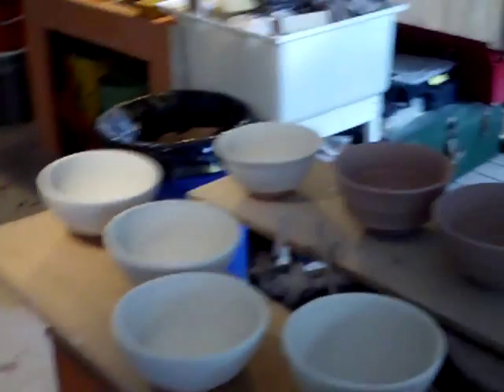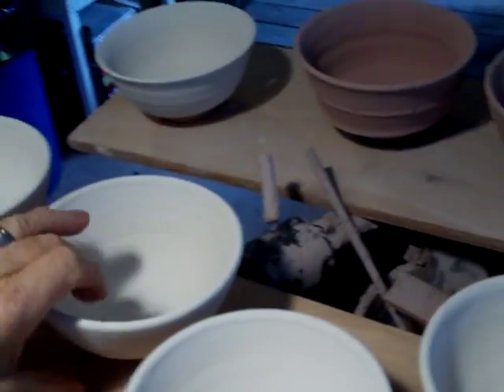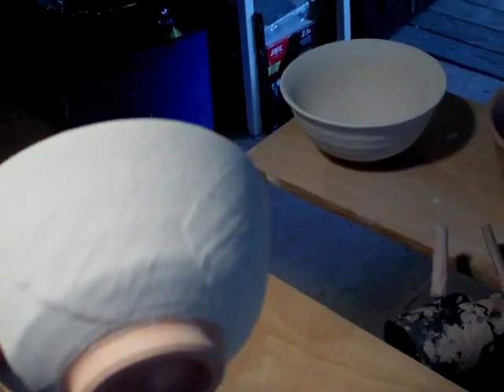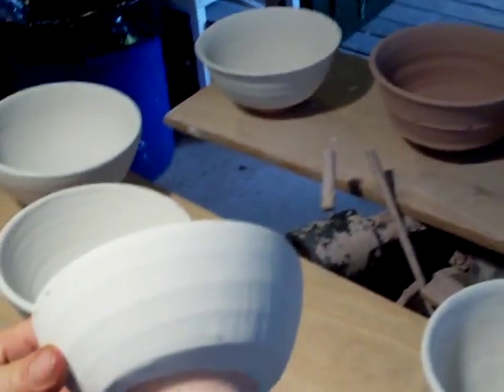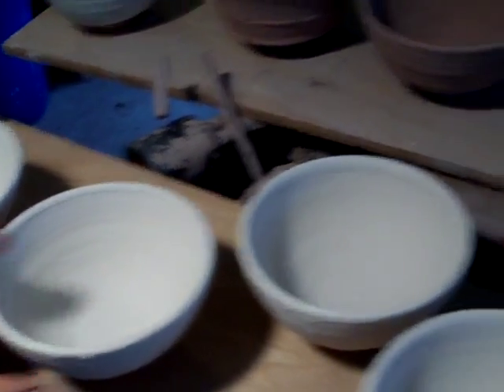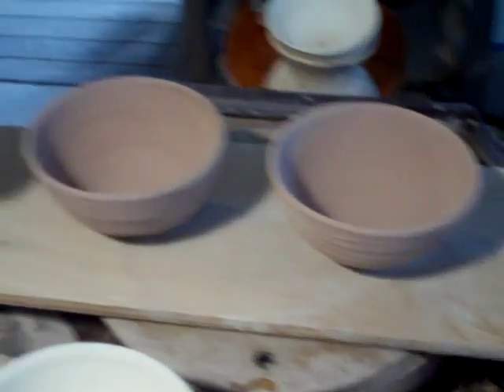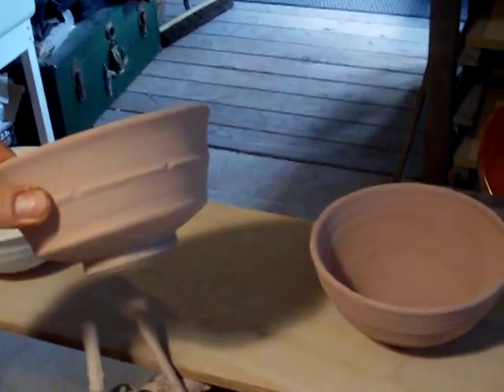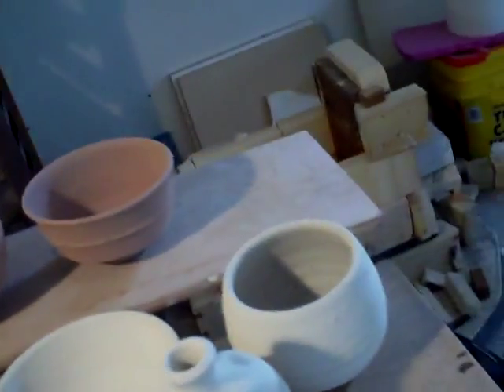SIMON LEACH POTTERY TV - Decoration, wood ash spraying, & kiln packing - July 12' 13